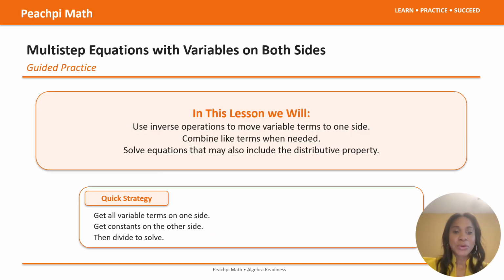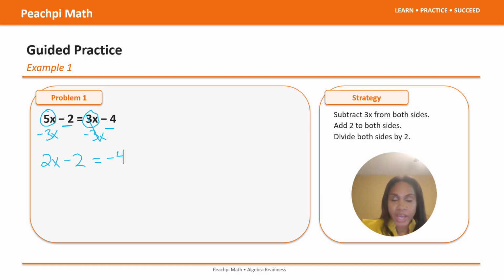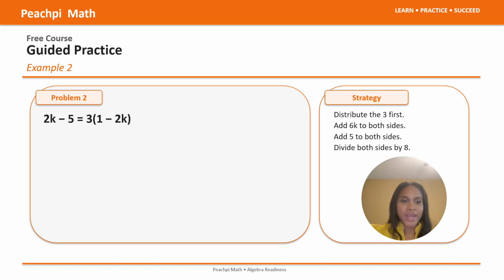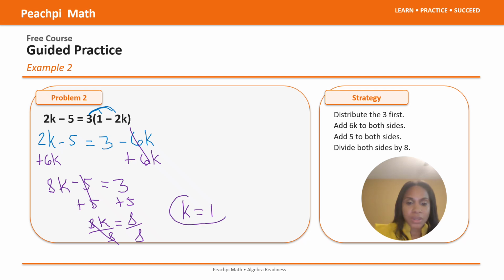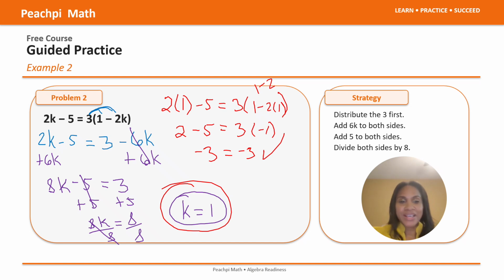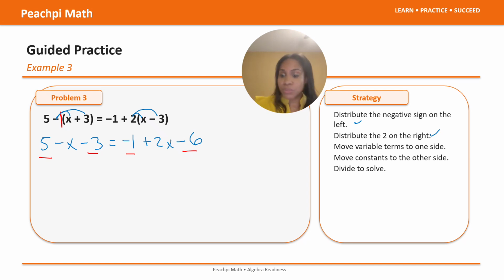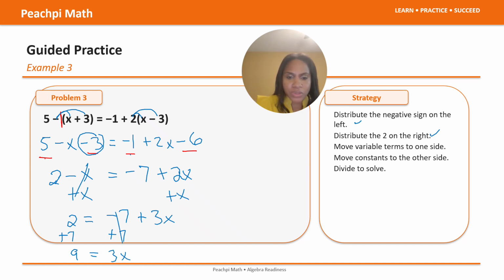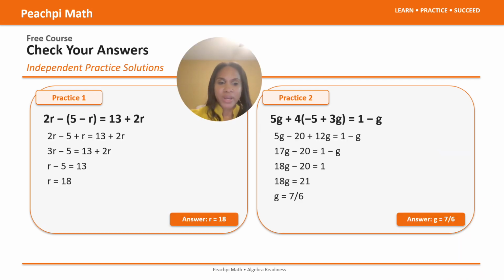How to Solve Multi-Step Equations with Variables on Both Sides | Algebra Step-by-Step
Need help solving multi-step equations with variables on both sides?

In this lesson, I'll show you a simple, step-by-step method for solving equations when the variable appears on both sides of the equation. You'll learn how to move variables correctly, combine like terms, and avoid common mistakes.

This lesson is part of my FREE Multistep Equations Course designed for students learning Algebra 1, parents helping at home, homeschool families, and adult learners refreshing their math skills.

🎓 Enroll in the FREE Multistep Equations Course (includes guided notes, practice problems, and answer keys):
🔗 [Insert Free Course Link]